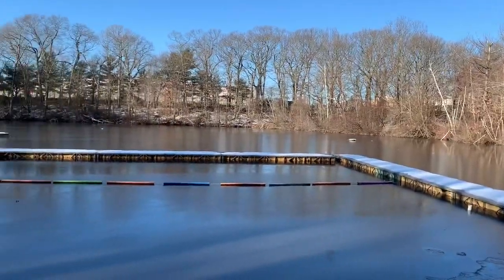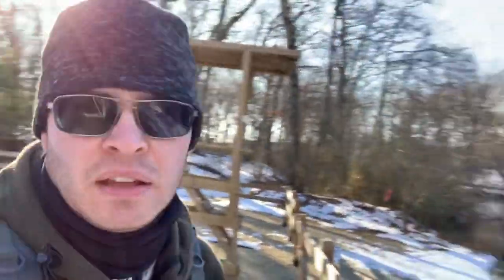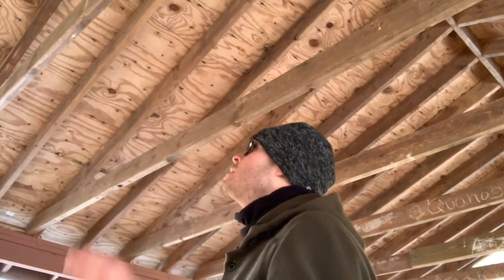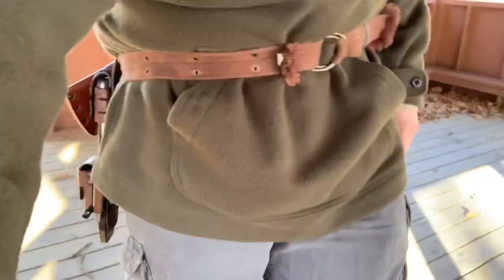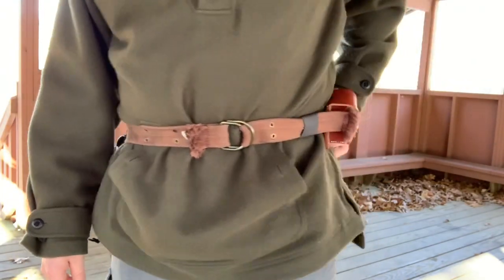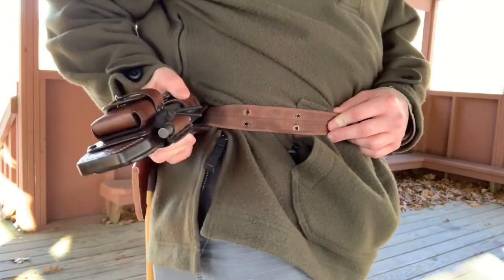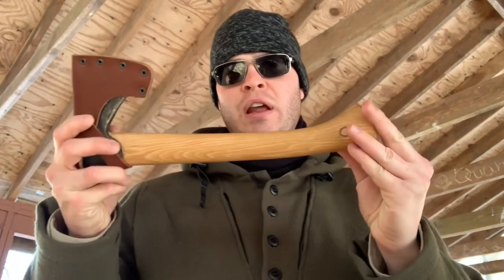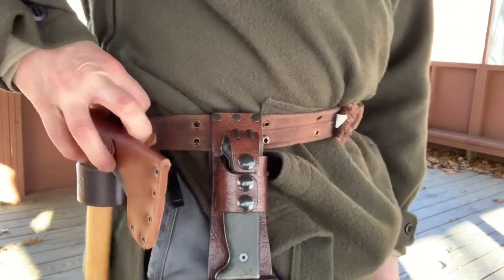Weather Wool Anorak Review